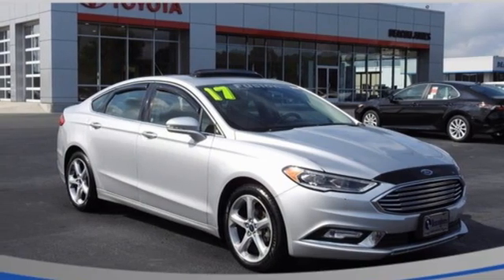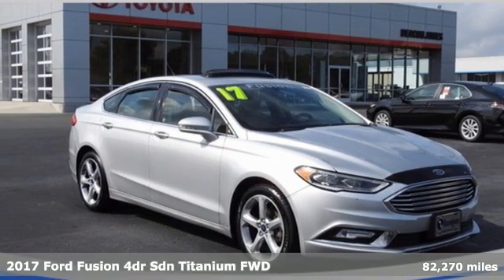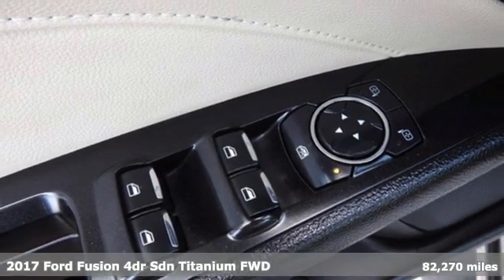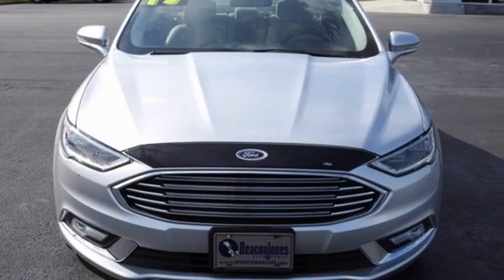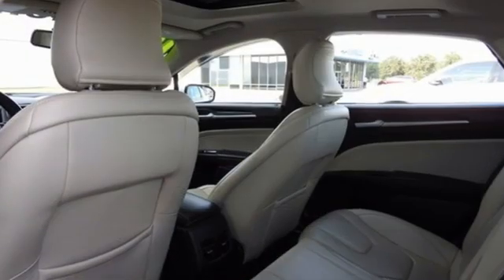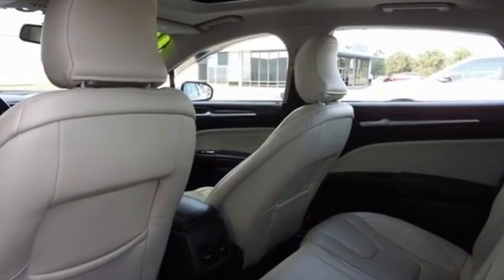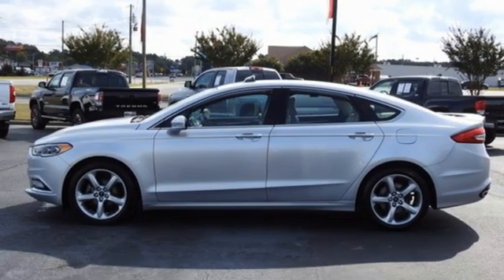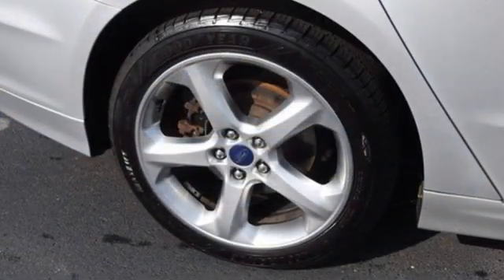2017 Ford Fusion Smithfield NC Selma, NC CT41504B - SOLD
Year: 2017
Make: Ford
Model: Fusion
Engine: 4 2.0 L
Transmission: Automatic
Color: Silver
Mileage: 82270
Stock #: CT41504B
VIN: 3FA6P0K98HR116422

Address:
1115 North Bright Leaf Blvd